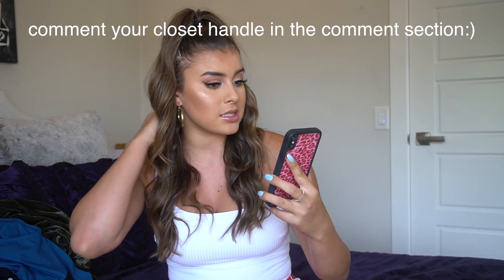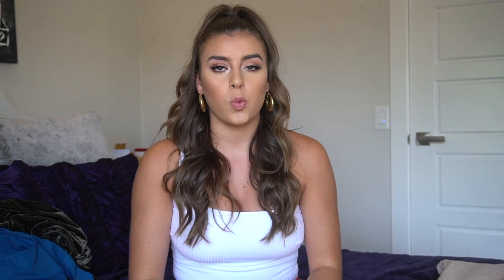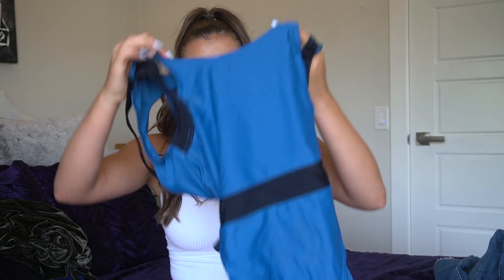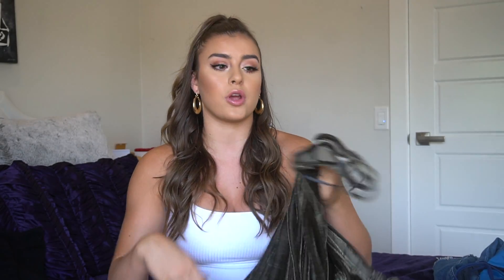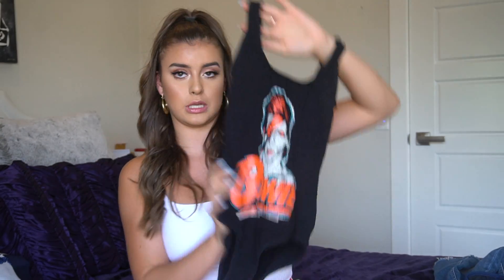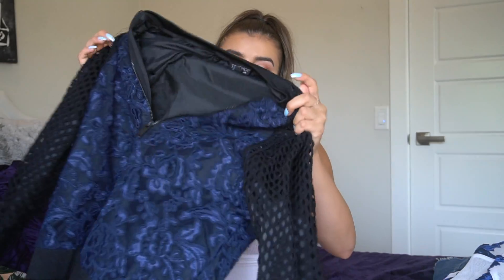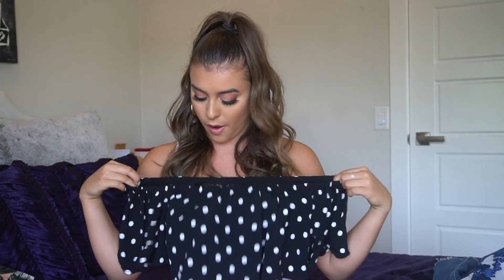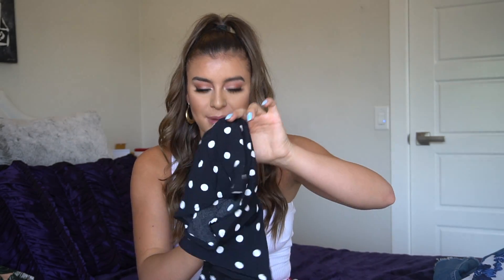HOW TO MAKE MONEY EASILY! poshmark app